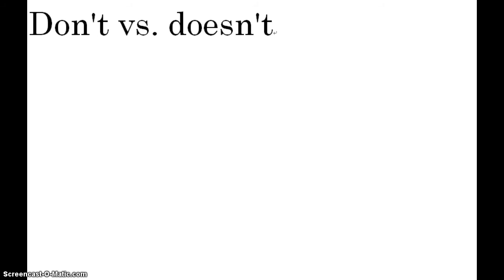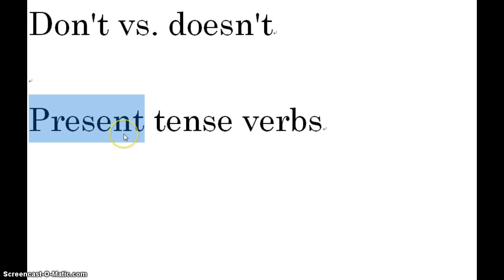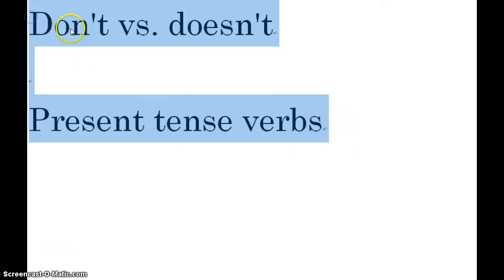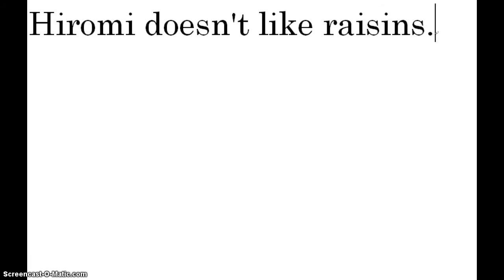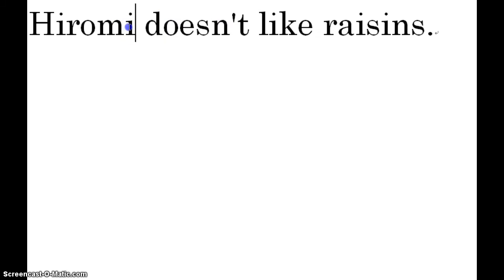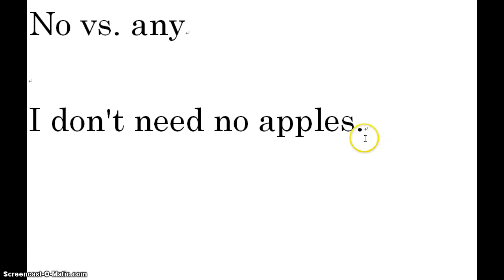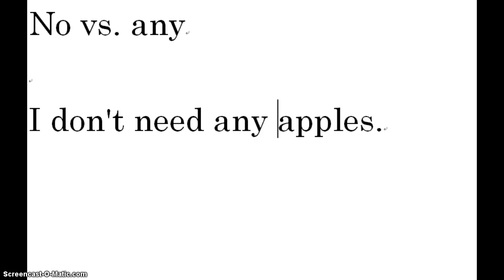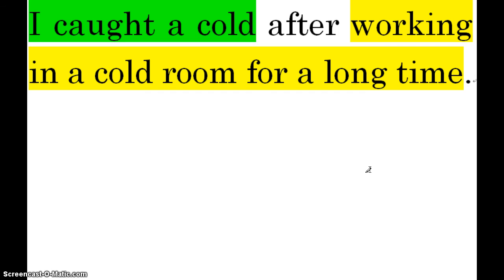DLR Week 3 Wednesday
Sorry, in the video, I said Week 3 Thursday, but this is the support for Week 3 Wednesday's DLR acitivity.